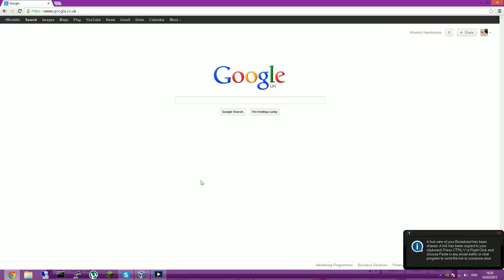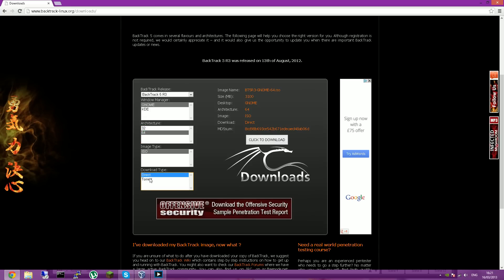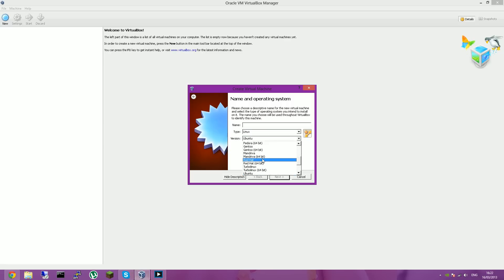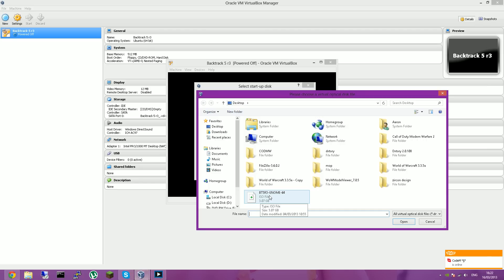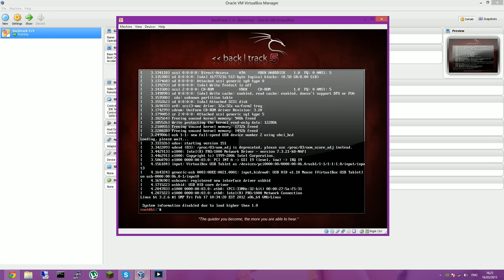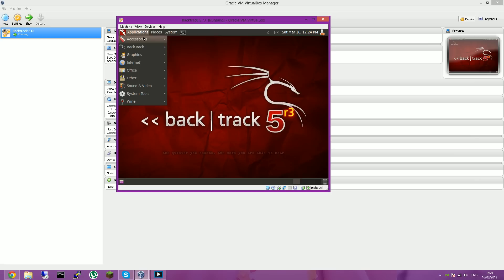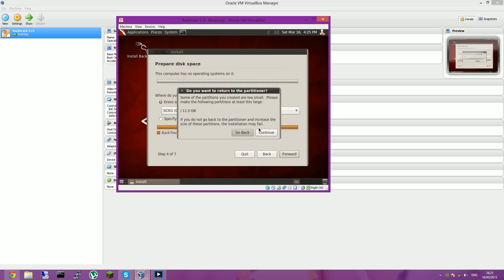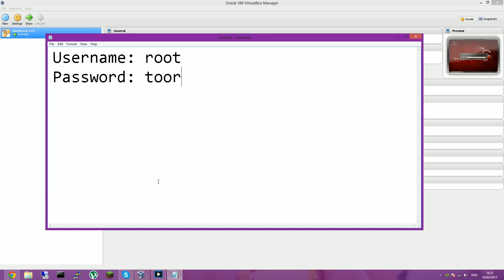How to install and setup Backtrack 5 R/1/2/3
In this video I will show you how to install the most advanced Linux Flavor for Hacking/Pentsting out there and how to set it up in virtualbox!